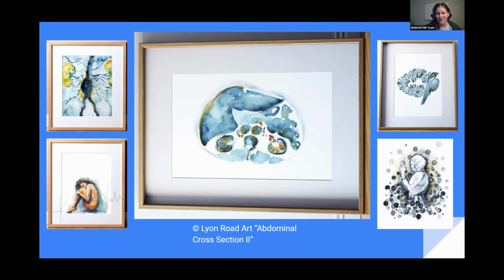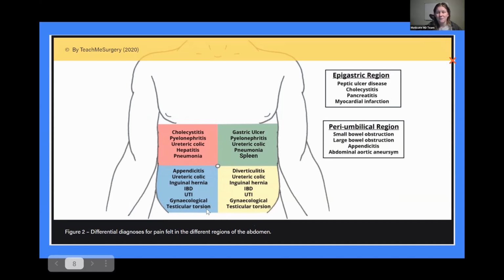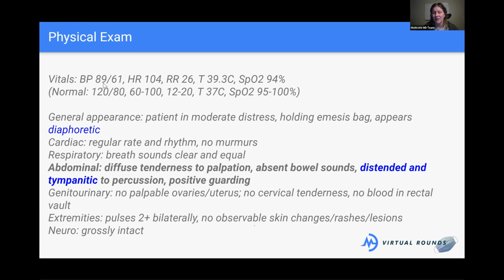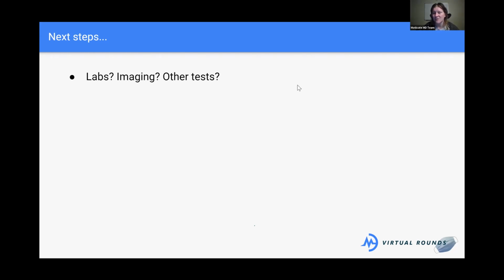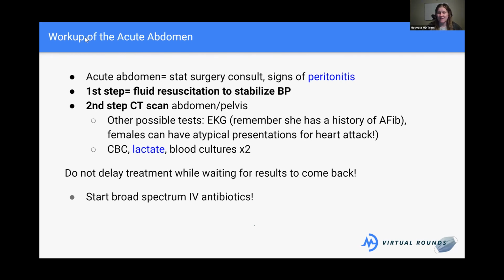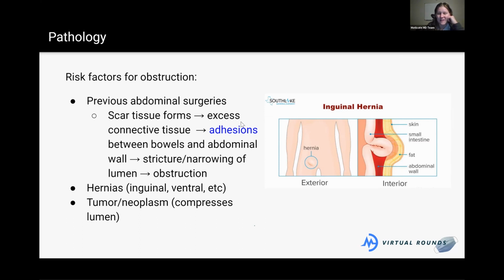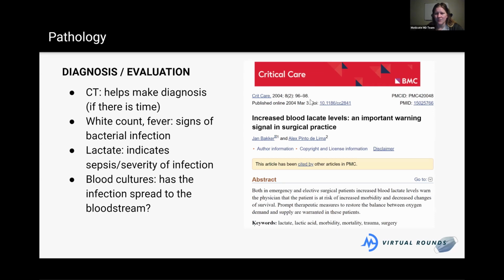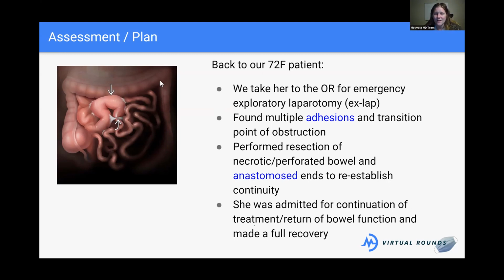Virtual Rounds Session 25: Surgery - Small Bowel Obstruction (SBO) (Premed Shadowing)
Welcome to Virtual Rounds! Below is this session's details:

Presenter: Olivia
Avg. Rating for this Session: 10/10

Here's the link to this session's SOAP Note template, Quiz, and Feedback

Timestamps:
0:00​​​​​​ Introduction
2:22 Case Details
3:21​ Differential Diagnosis
13:57​​​​​​ Physical Exam
33:38 Pathology
44:40 Assessment/Plan